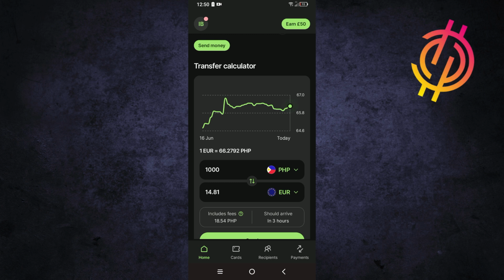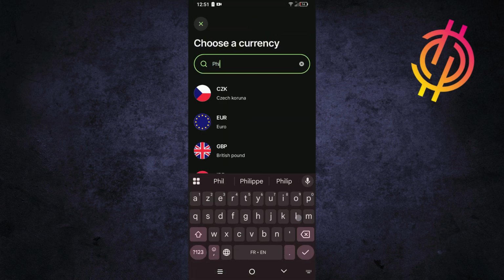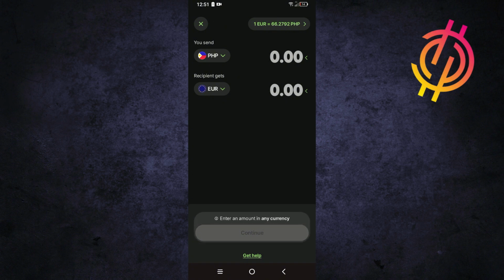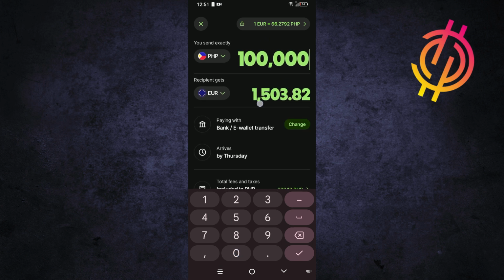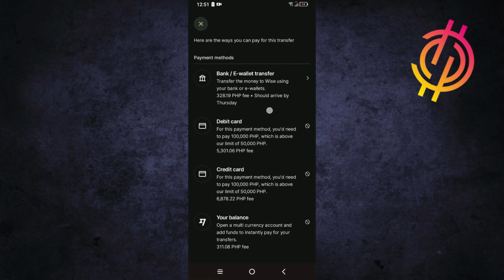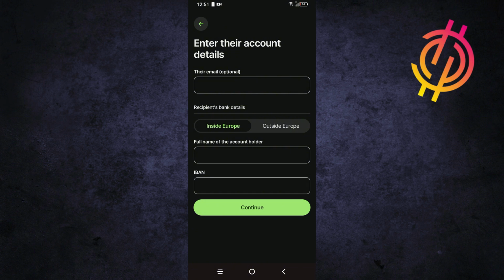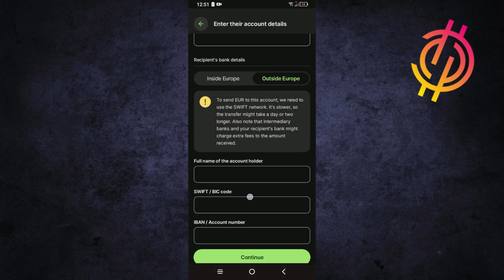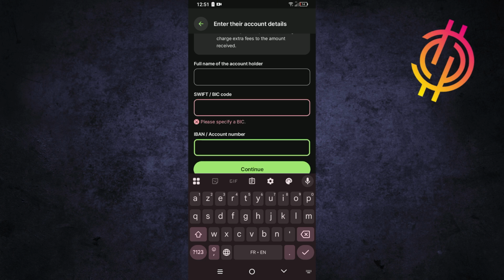NEW! How To Transfer Money From Philippines to Belgium